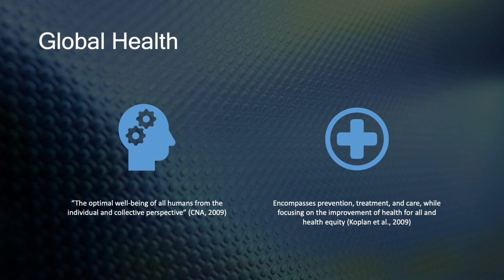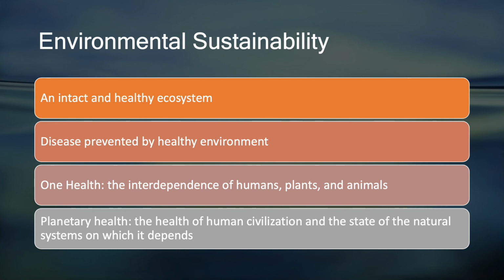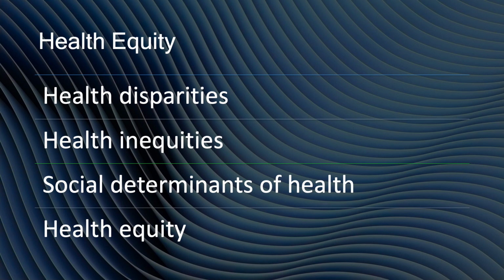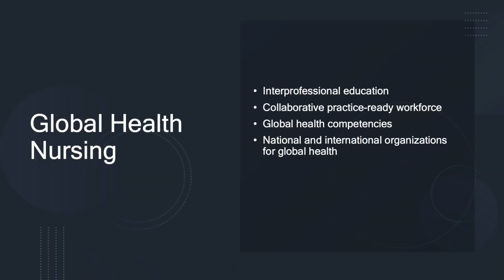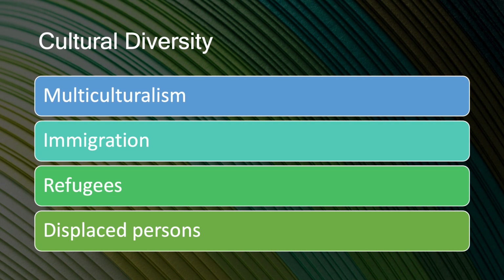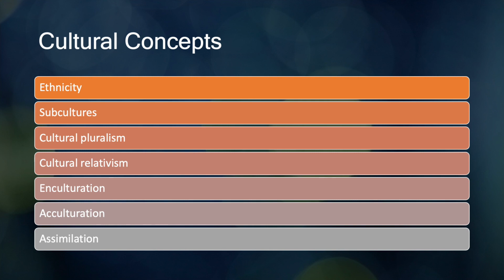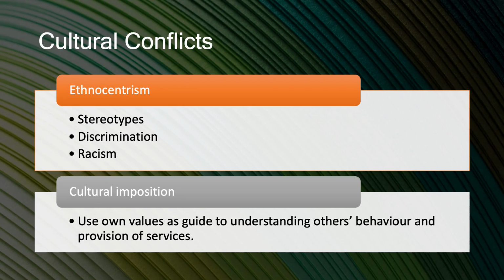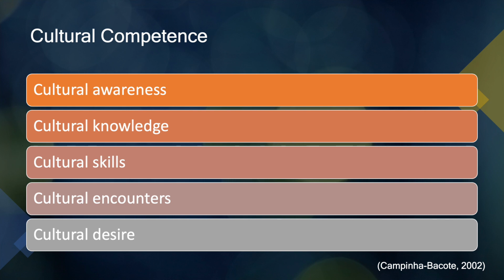Ch 9 Global Health & Culturally Safe Care